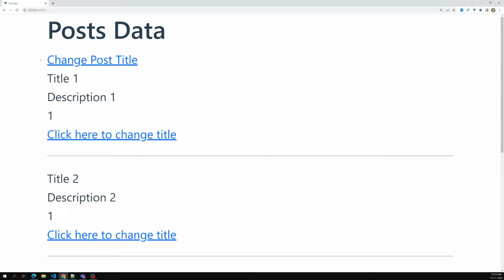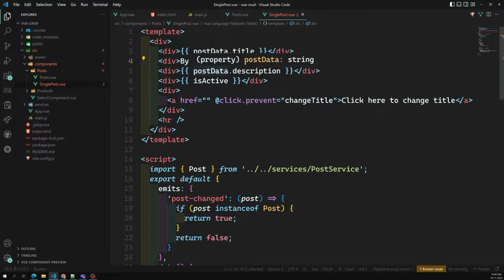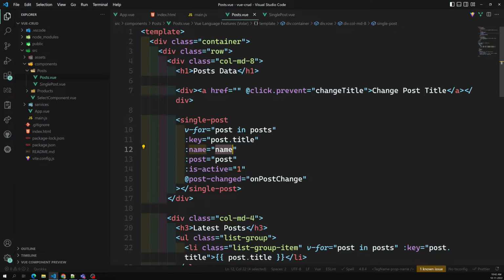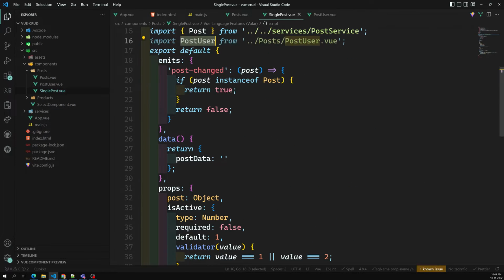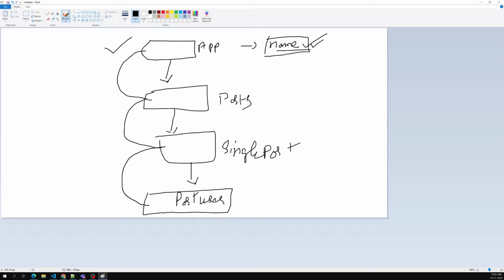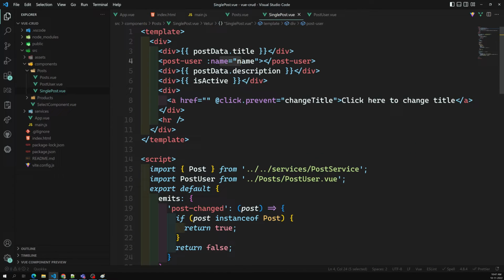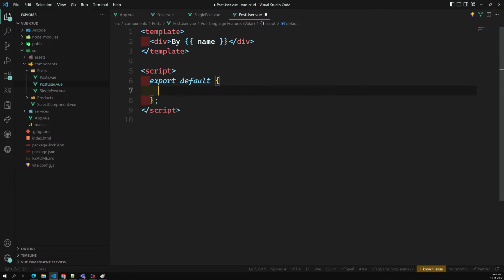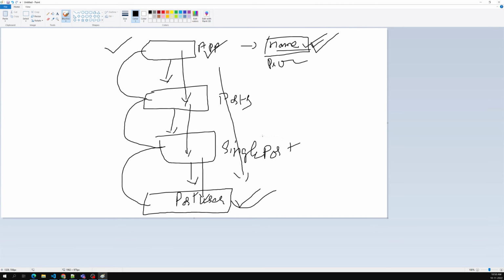25. Provide - Inject Property for sending data to the deep components instead of Props - Vue 3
In this video we will see how to provide - inject property for sending the data to deep components instead of Props - Vue 3